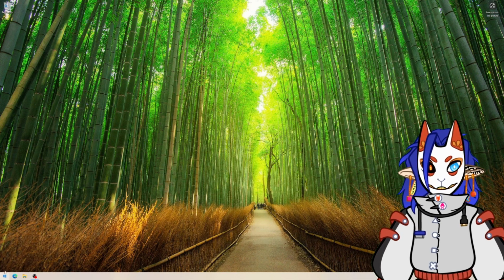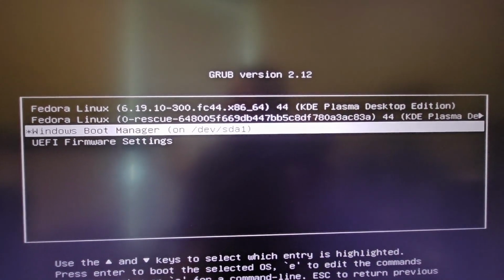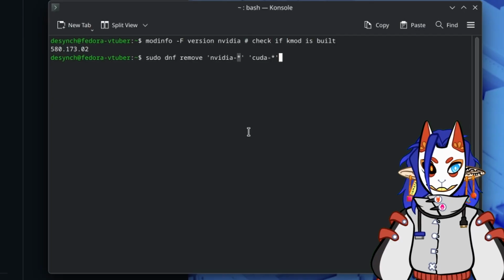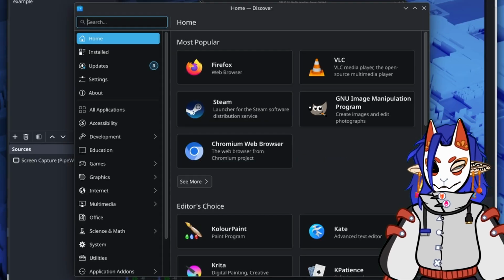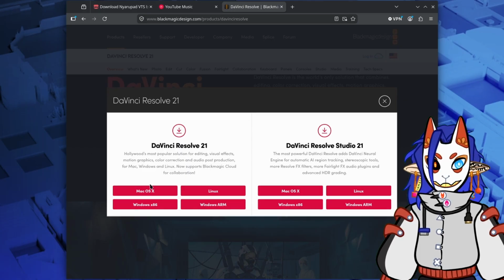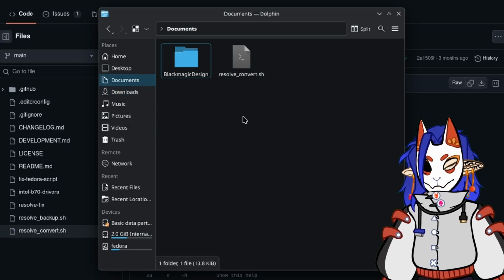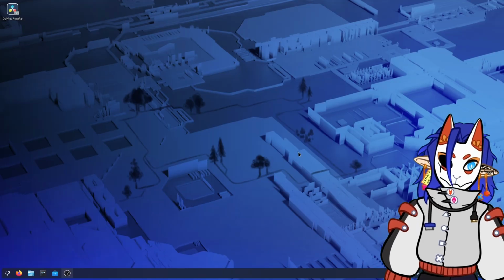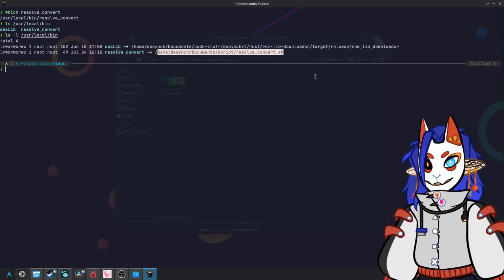install linux from scratch for vtubing - a thorough step by step guide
this video is aimed at complete newcomers to linux. i'll admit there are likely a few things i'm accidentally skipping over, since i'm so used to using it lmao. i've minimized the use of the terminal as much as i could, so hopefully linux won't come across as intimidating as you might have otherwise thought :]

i've uploaded my own notes for this video as well as a more detailed guide on the vtubing aspect, which you can check out here:

excellent video going over the different package formats in linux (appimage, flatpak, .deb, etc):

TIMESTAMPS
00:00:00 - intro
00:01:12 - will your games work on linux?
00:02:11 - choose a linux distribution
00:05:36 - BACKUP YOUR IMPORTANT FILES!!!
00:07:31 - creating an installation media
00:09:01 - installing fedora linux
00:14:40 - first boot!
00:17:54 - updating the system
00:22:47 - installing + fixing nvidia drivers
00:30:26 - force fedora to exclusively use the discrete gpu
00:32:19 - finally installing vtube studio
00:36:24 - setting up face tracking
00:38:36 - setting up controller tracking + gearlever
00:41:15 - installing obs
00:43:26 - separate audio into multiple tracks (qpwgraph)
00:49:42 - export multiple audio tracks
00:53:02 - crispy mic settings and filters
00:57:15 - installing davinci resolve
01:05:47 - fixing davinci resolve ui scaling
01:07:55 - add titlebar to davinci resolve
01:09:46 - importing videos in davinci resolve free version and caveats
01:20:59 - add custom fonts to davinci resolve
01:24:14 - alternatives to davinci resolve free
01:26:44 - cloud storage - google drive
01:30:55 - cloud storage - onedrive
01:35:44 - cloud storage - dropbox
01:37:41 - image editing
01:38:27 - video converter gui
01:38:47 - create script shortcuts
01:41:03 - outro